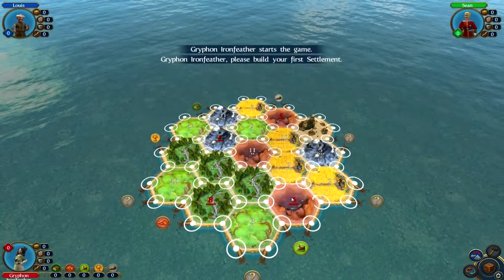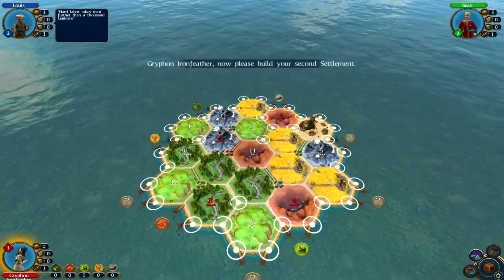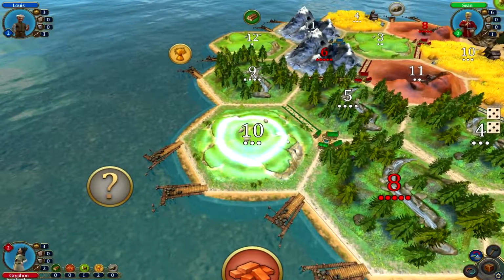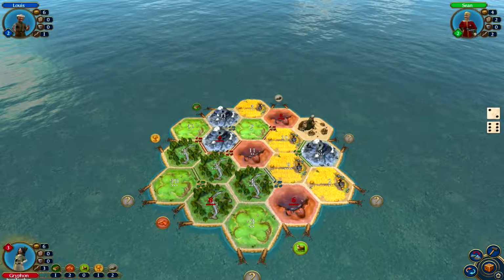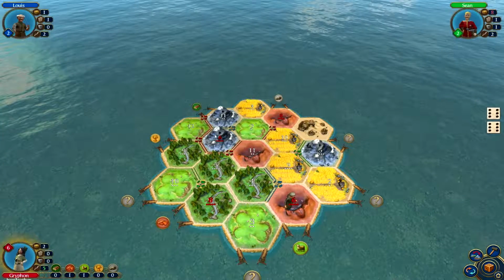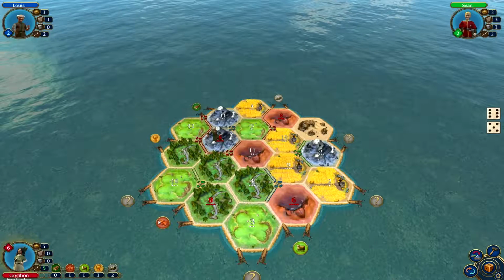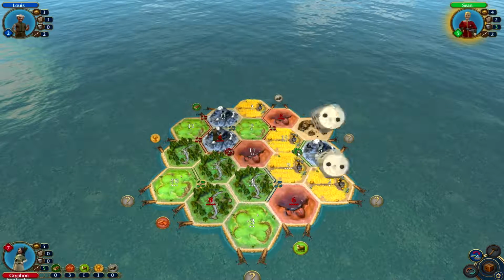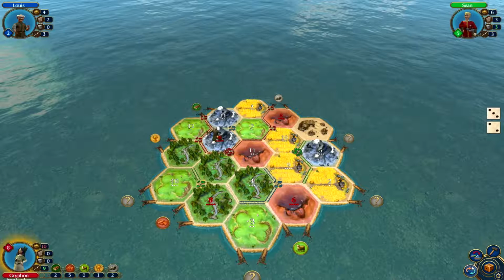Tactical Tuesday - Catan E1 - The Lord Lady?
Time to see if we can take over Catan!